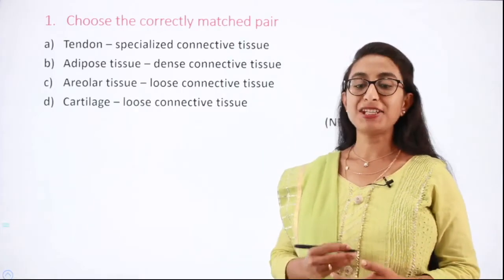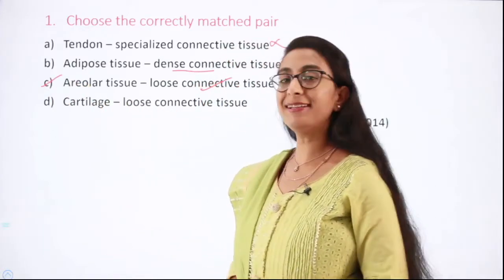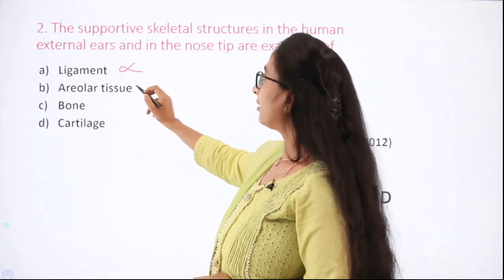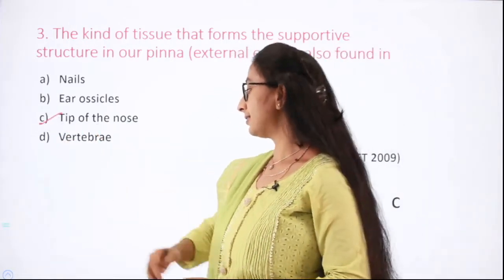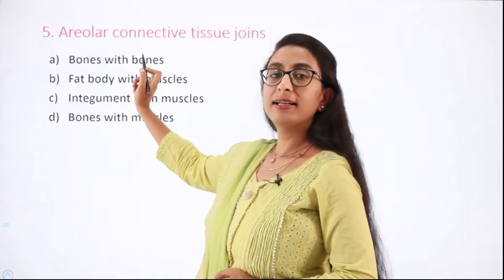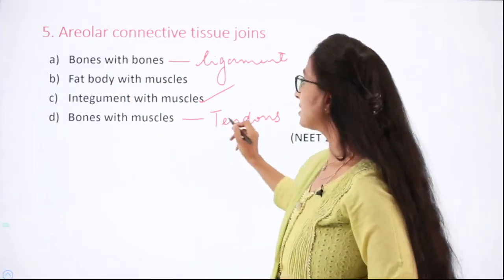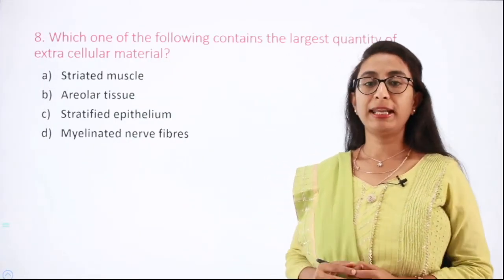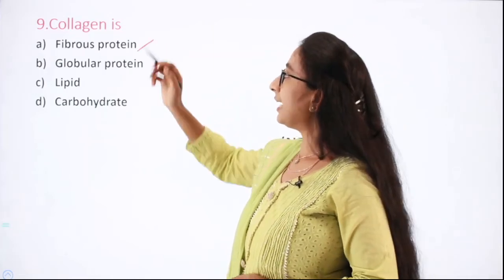Human tissues Lecture 4| Connective tissue PYQ solved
With this enormous knowledge and expertise, I passionate to guide each and every NEET aspirant to achieve his/her dream of becoming a doctor.

This lecture will enable you to understand how to solve questions on connective tissue and tackle any objective type questions with ease.

Best Wishes!!!